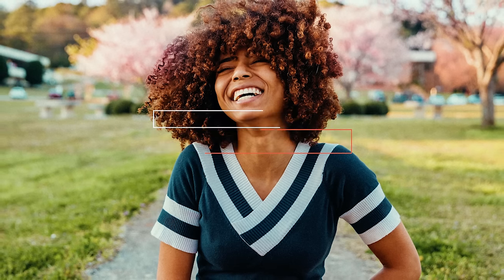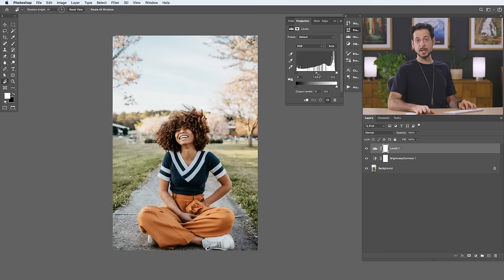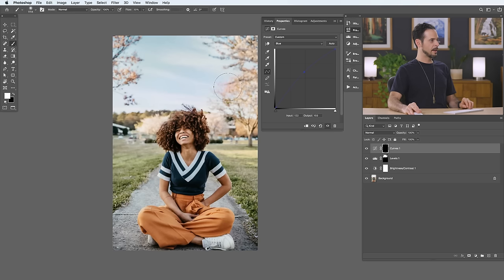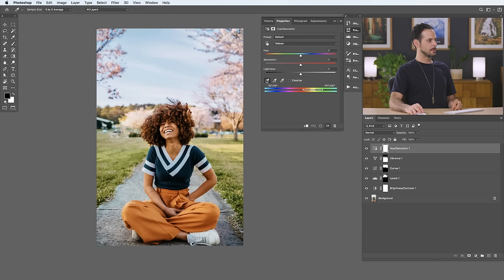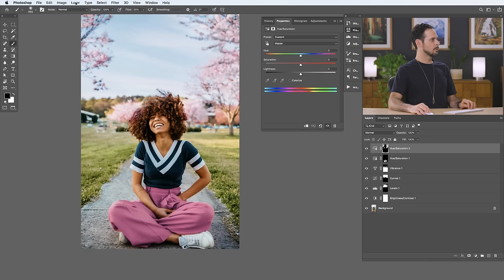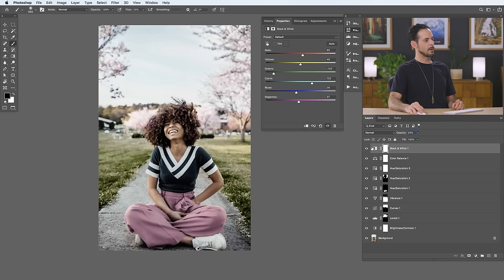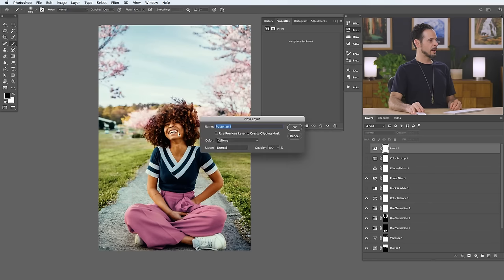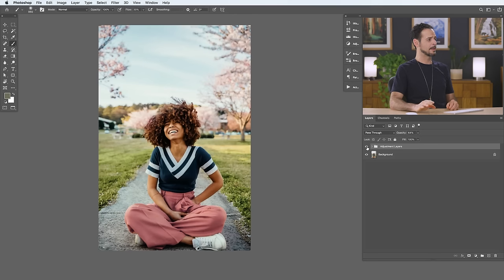How to Use Adjustment Layers in Photoshop | Day 4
In day 4 of 30 days of Photoshop, we show you how Adjustment Layers can change the way you work! From exposure adjustments, to color grading, to creating seamless composite images, Adjustment Layers can help us tackle a lot. Learn about all of the different types and how you can use them to enhance any photo non-destructively.